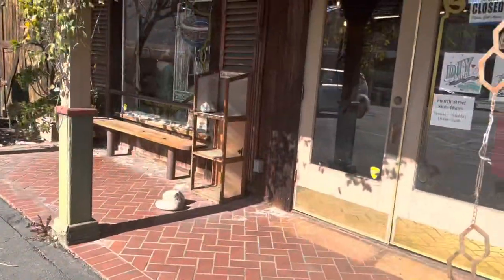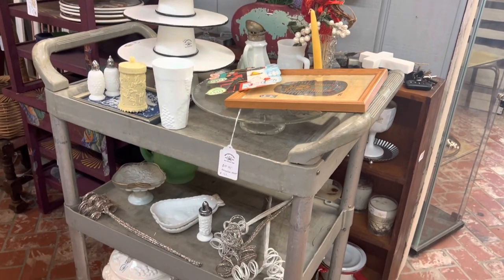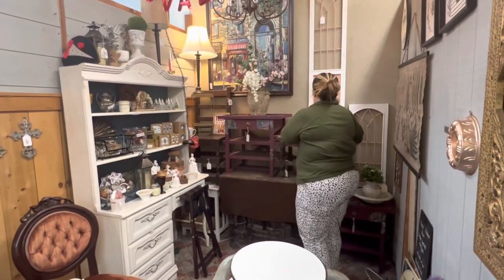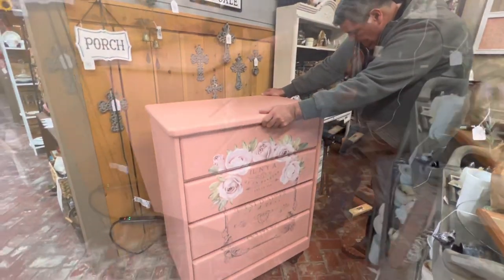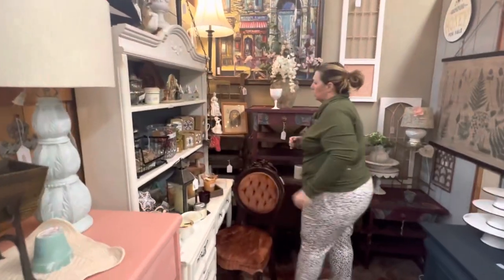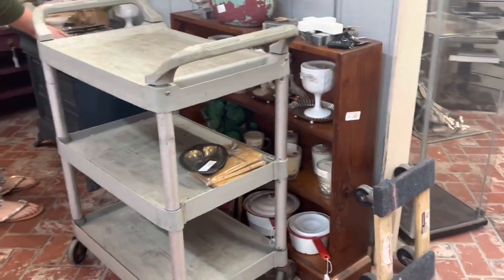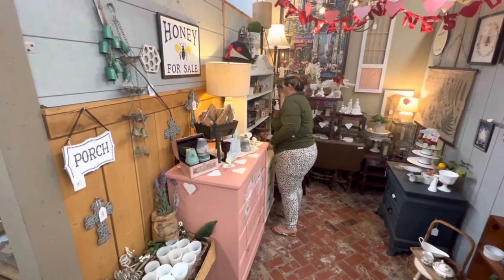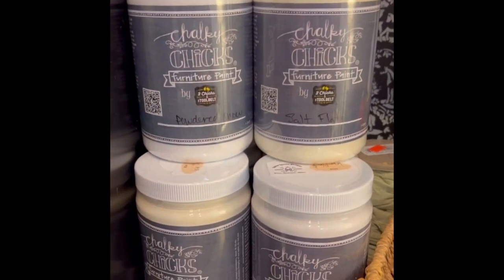Selling in an Antique Mall | Staging and Merchandising | Spring Time Booth Reset